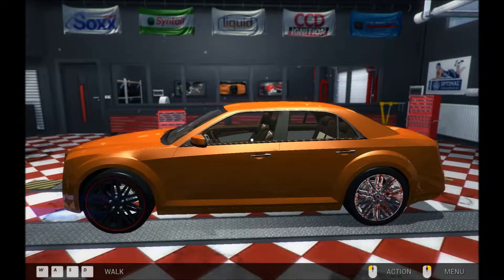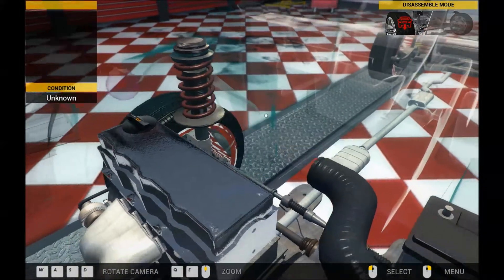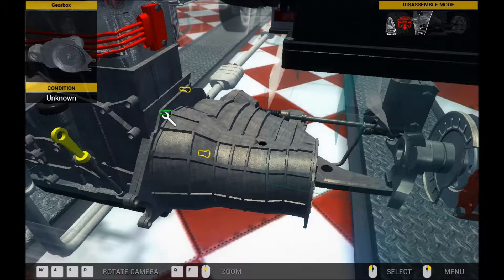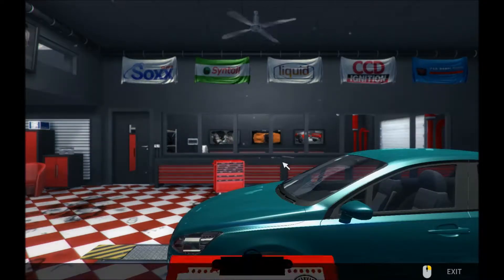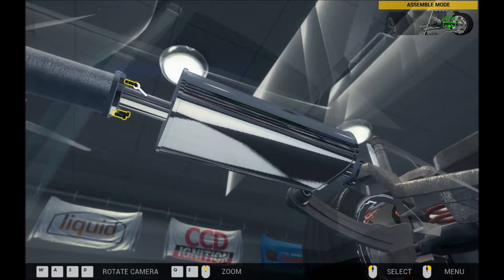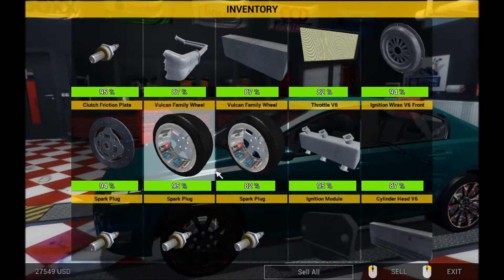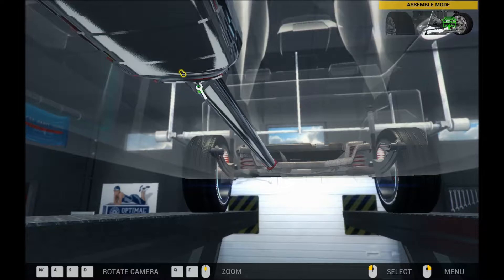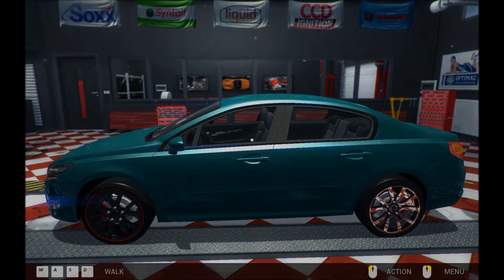Car Mechanic Simulator 1/4 Mile #13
This time we're dragging a saloon down the mile segment.